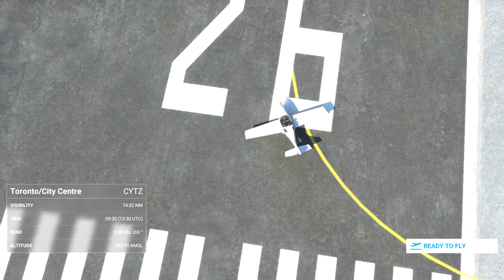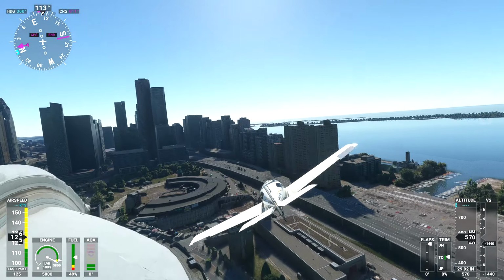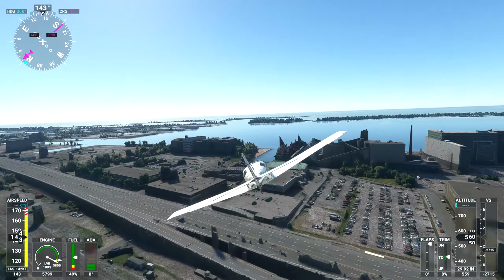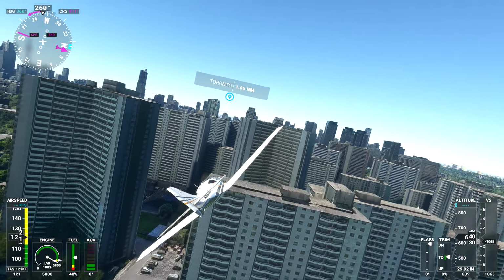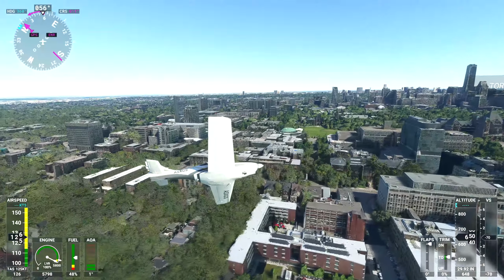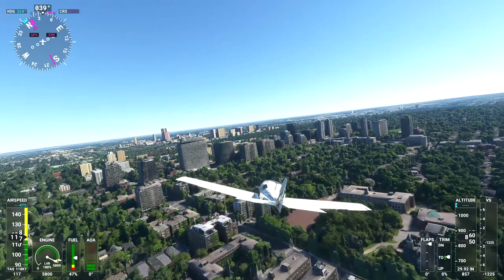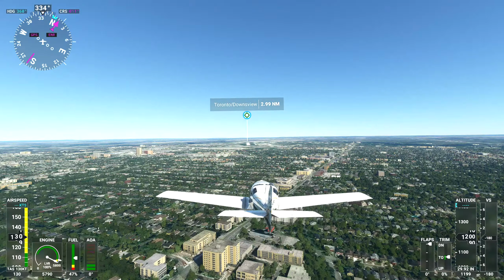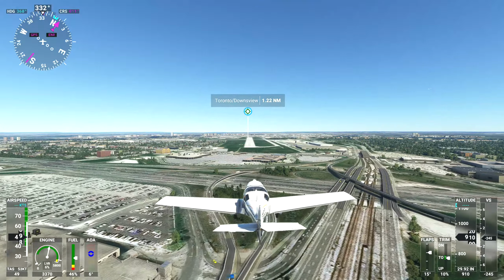Toronto, Scenic Flight, FS2020